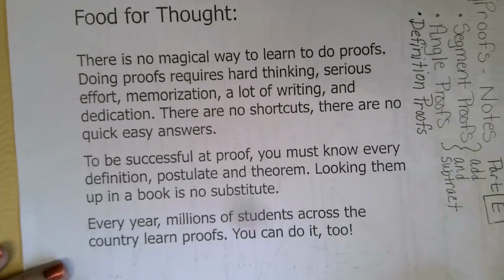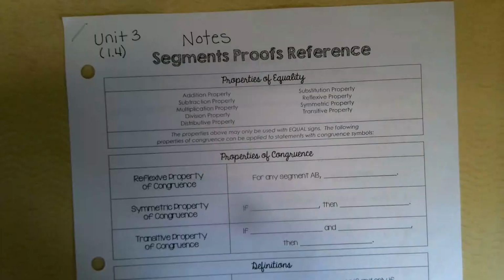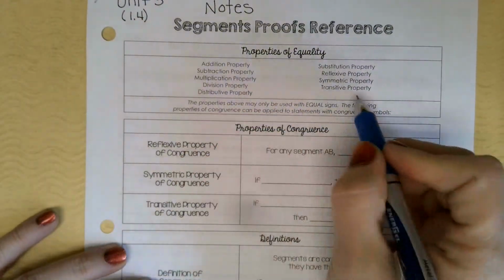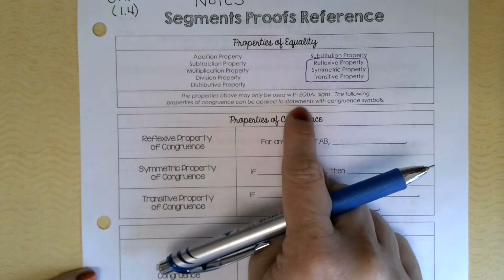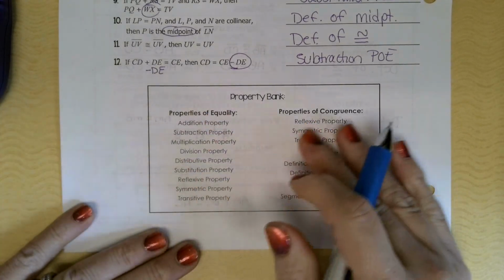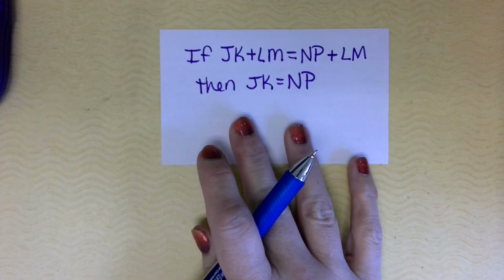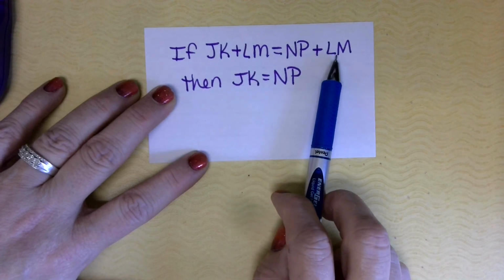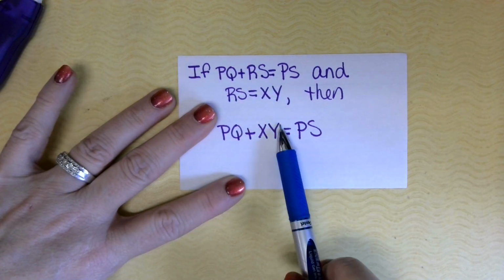Honors Sec 1.4 SEGMENT PROOFS #1 Video Notes